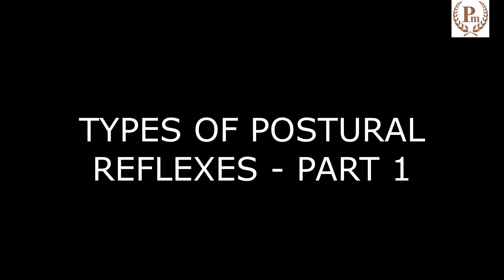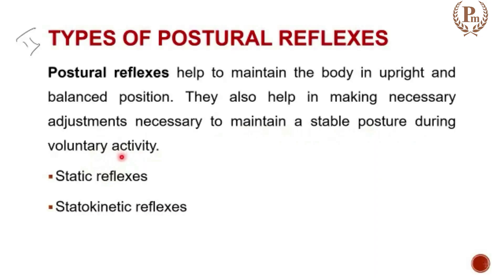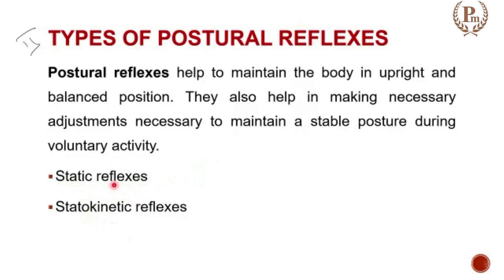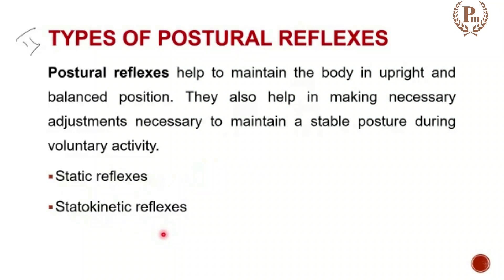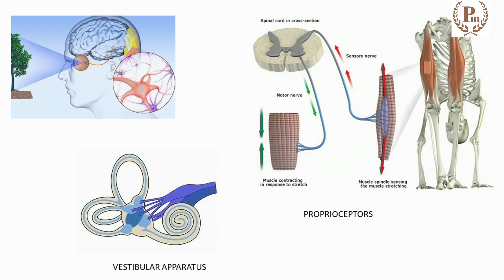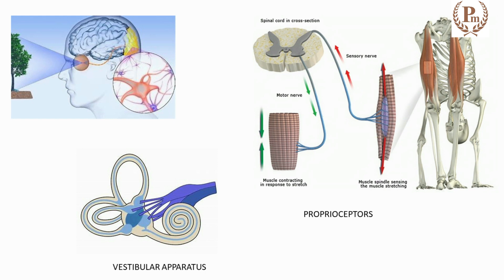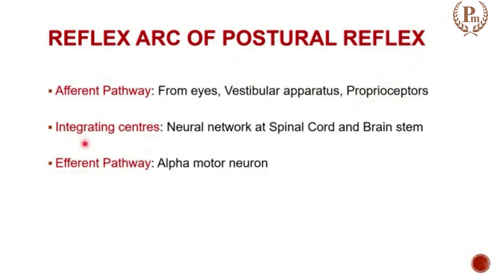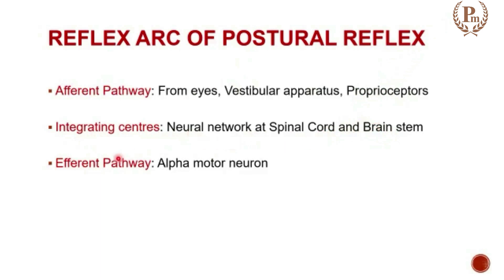Types of Postural reflexes - Part1